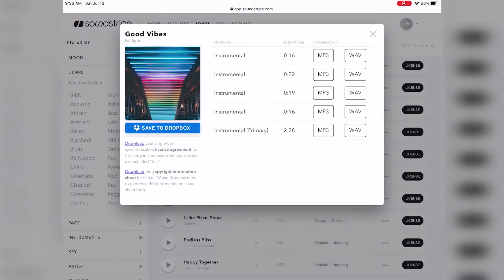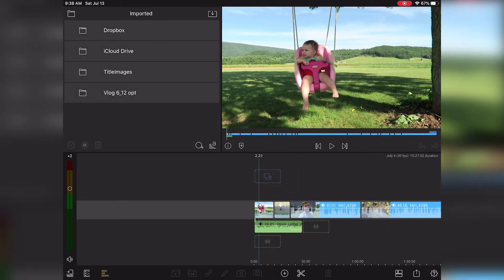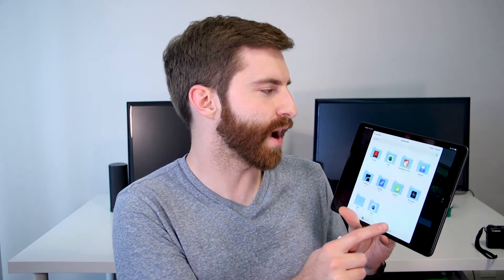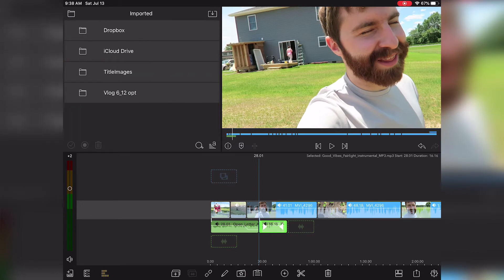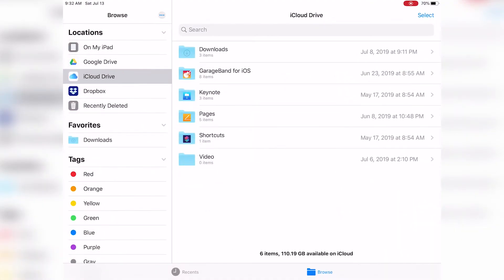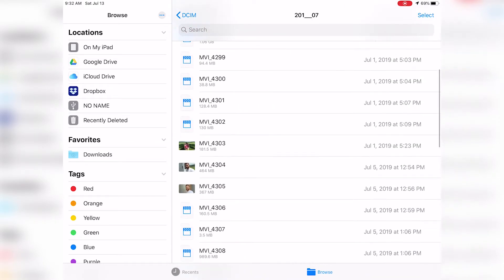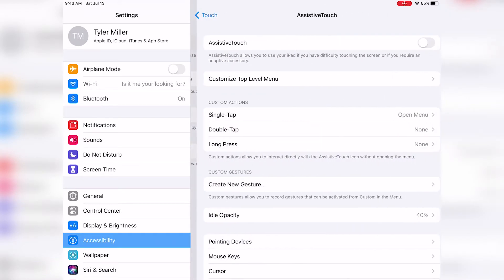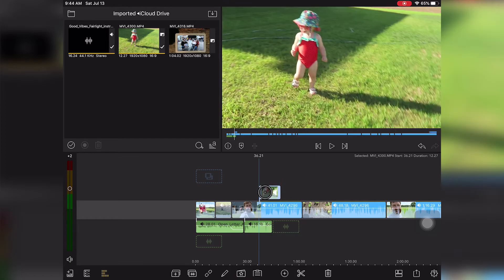iOS 13 File Management Fixed! - Best Improvement for iOS Video Editing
So now that iPadOS is in the public beta, it's time to give it a shot and see if it helps our video workflow on the iPad. So far, I'm impressed! The file management is so much better, and mouse support is an added bonus! What's your favorite part of iPadOS?

My Gear (aff)
Canon C100